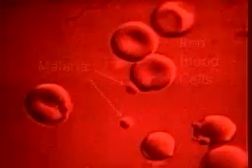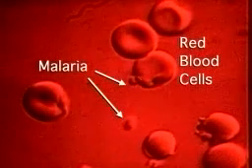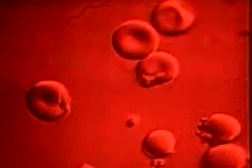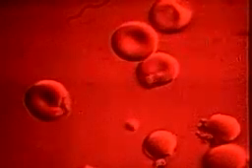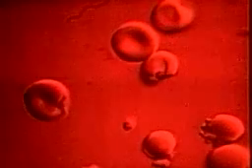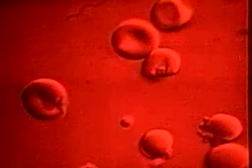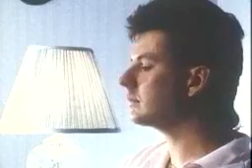What are Viruses ?